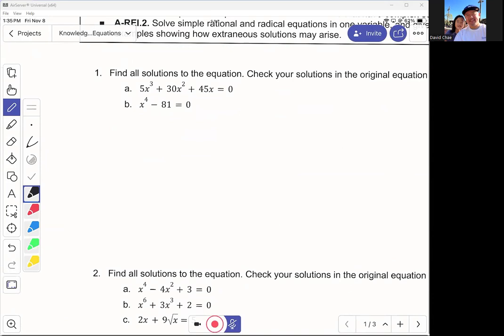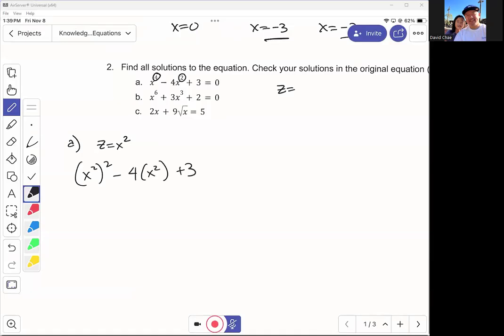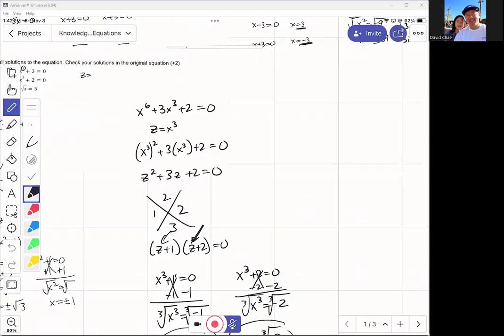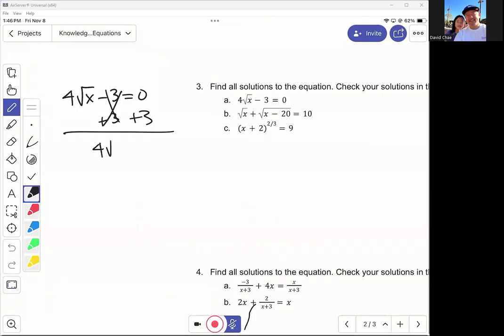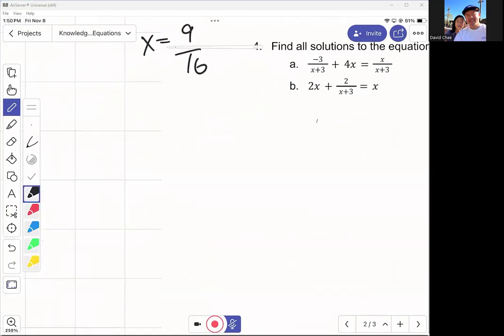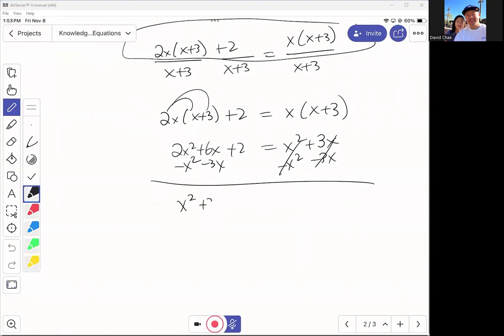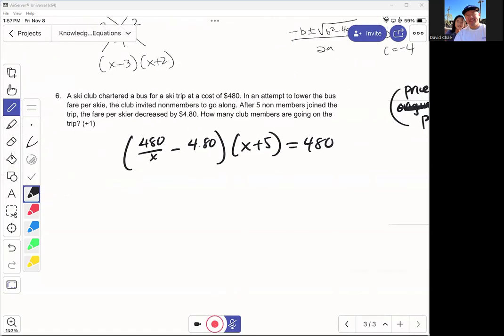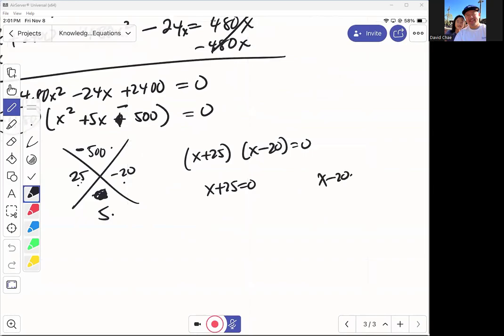Knowledge Check #3 Part 2 Answers